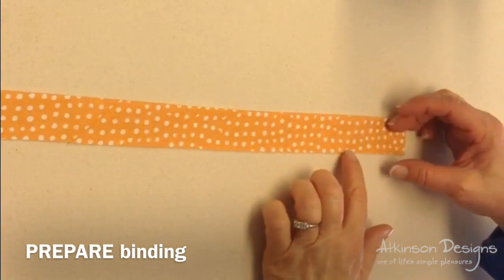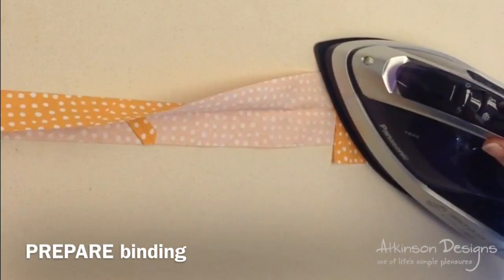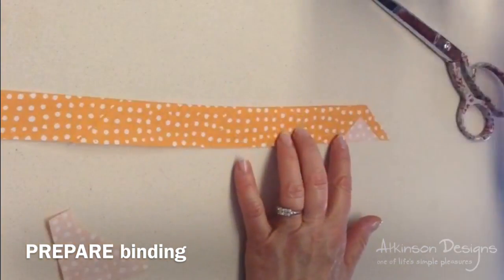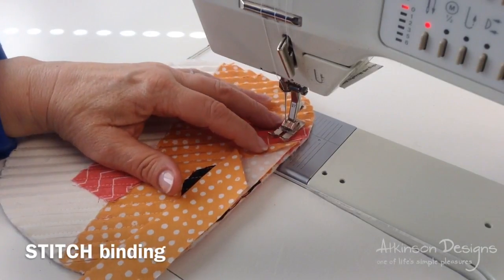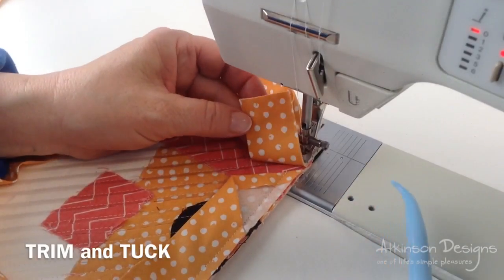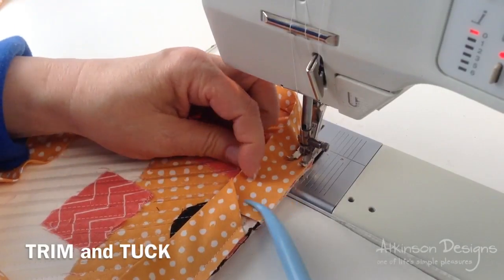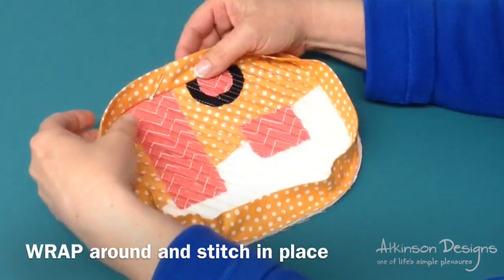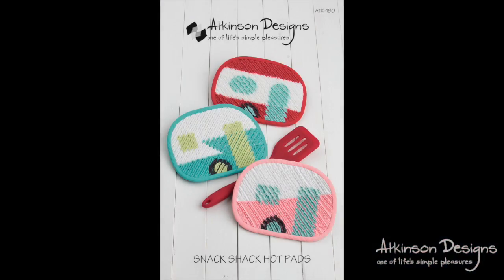Terry's Tips: Shortcut Binding Finish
Terry's favorite shortcut binding finish for any size project!